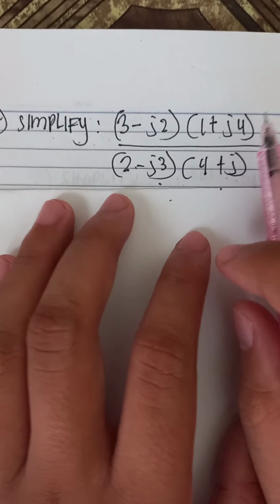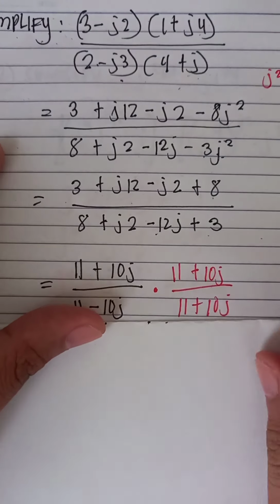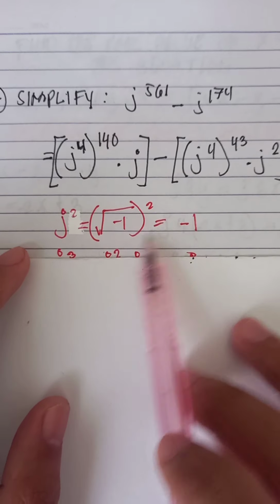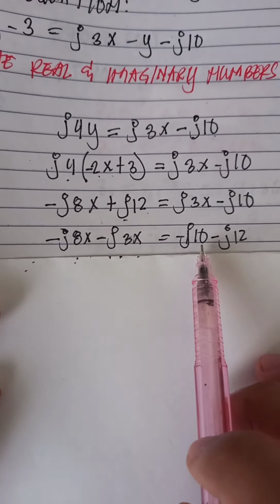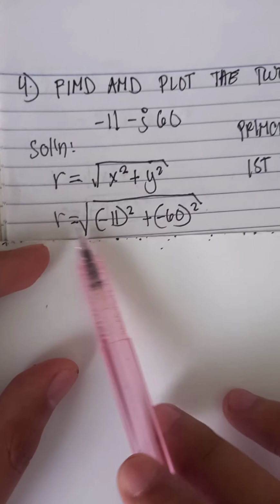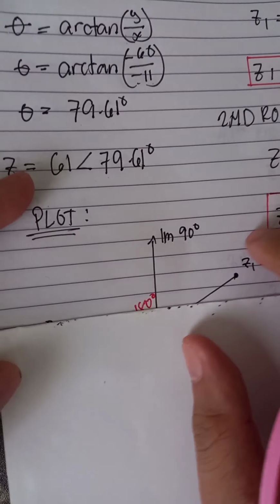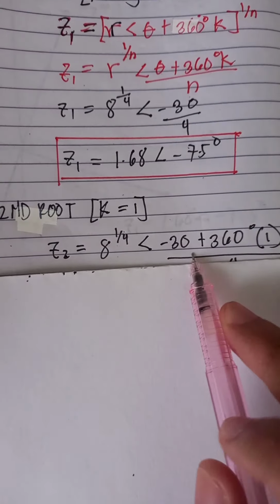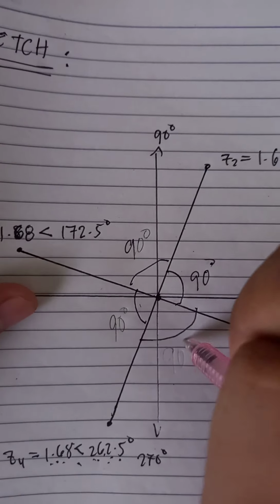Calculation No.1 Basic of complex number